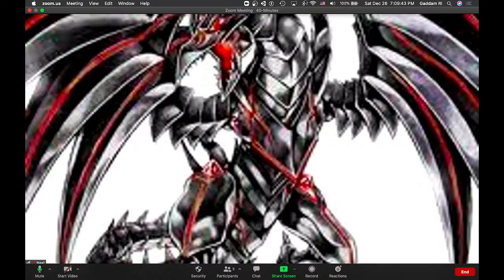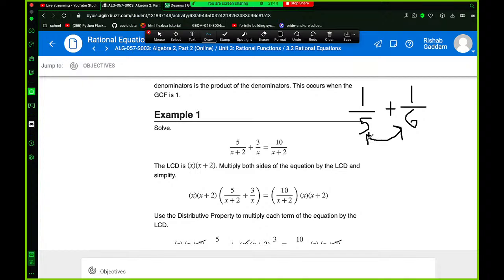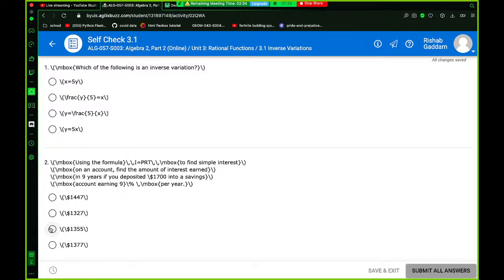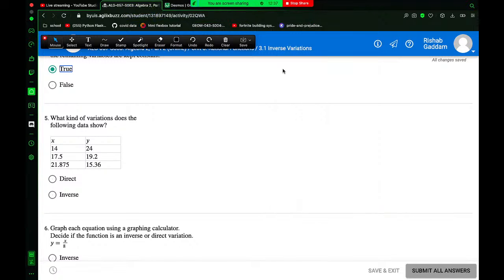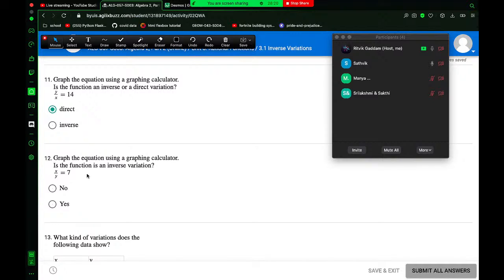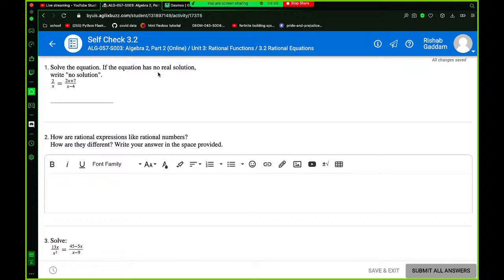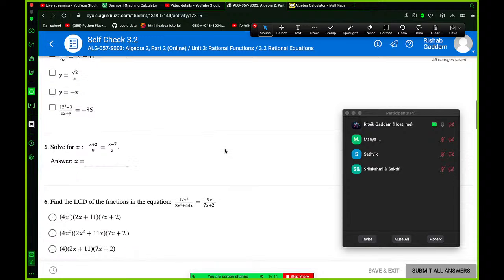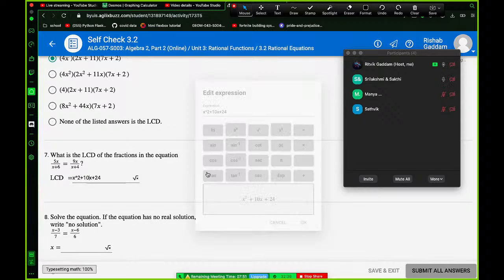Algebra Crash Course 2 - Polynomial Function rational equations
We are learning about rational equations and inverse variations today.